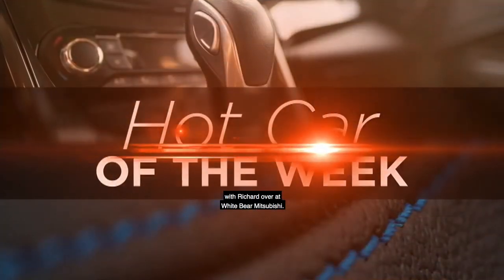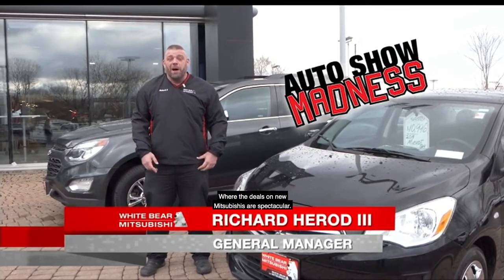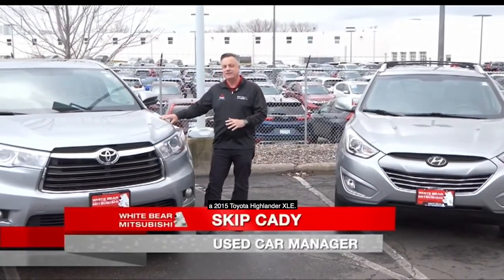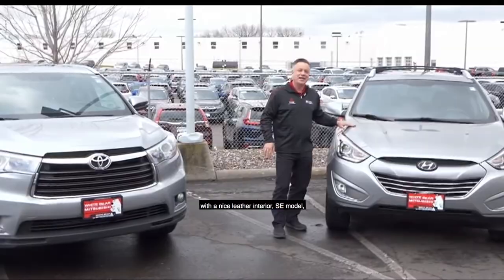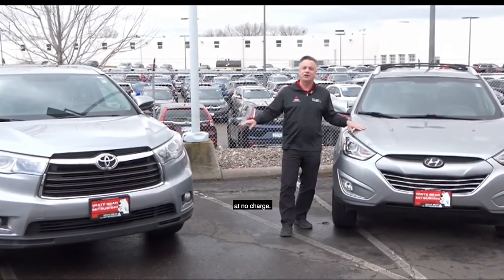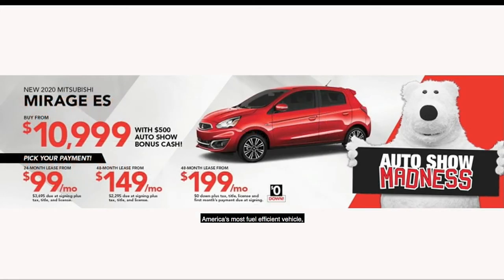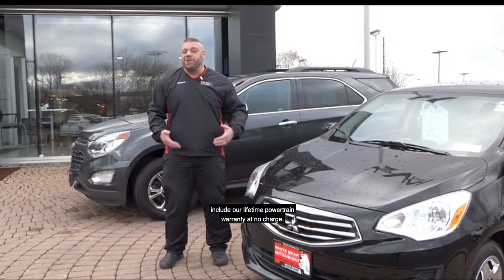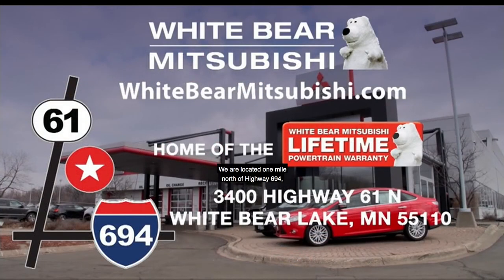White Bear Mitsubishi - Hot Car Episode - March 18th, 2020 - Twin Cities Live - Special Offers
On this episode's Hot Car of the Week on Twin Cities Live, Richard is live at WhiteBearMitsubishi Durning the Auto Show Madness!

But first, Skip is here to tell you about two PreOwned SUV's. Both include our Lifetime powertrain warranty at no charge to you!

The first one is 2015 Toyota Highlander Limited; which has lots of nice features, for just $349/mo with 0% down*!

Here is 2015 Hyundai Tucson SE, for just $199/mo with 0% down*!

Auto Show Bonus Cash - $500 on all new 2020's, and $1,000 on all Remaining 2019's SUV's.

If you are in the market for a new car, you can get into a Mitsubishi for under $11,000. If you are in the market for a brand new SUV check out the Outlander Sport for Under $17,999.

And We have Financing available for 0% up-to 72 Months.

Want more new special offers?

Used vehicles more your speed?